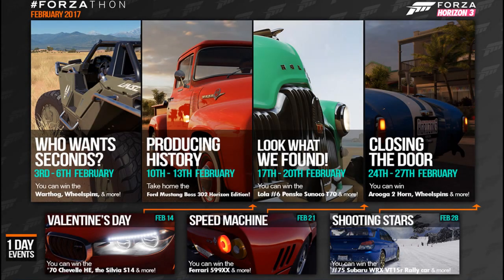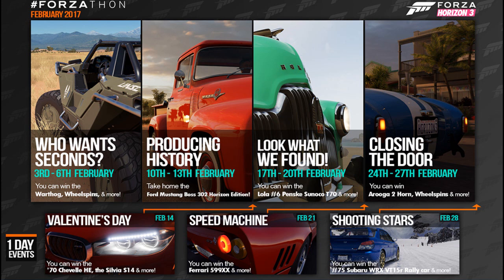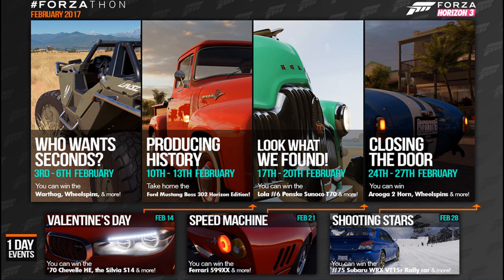FORZA HORIZON 3 FEBRUARY FORZATHONS!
So today the February Forzathons were released and there is definitely a lot of cars up for grabs!